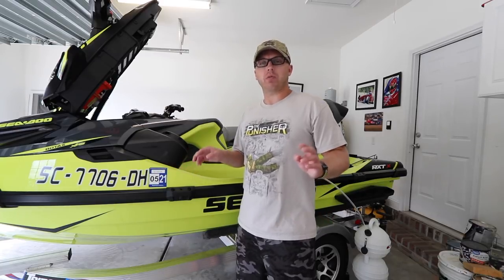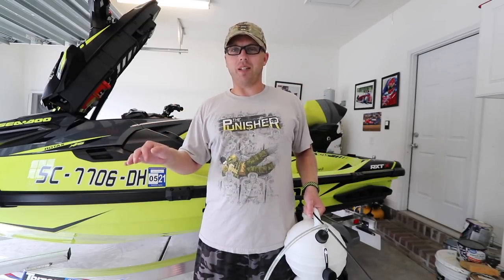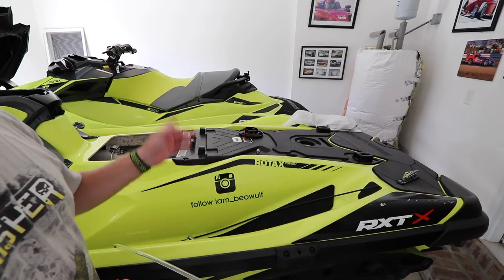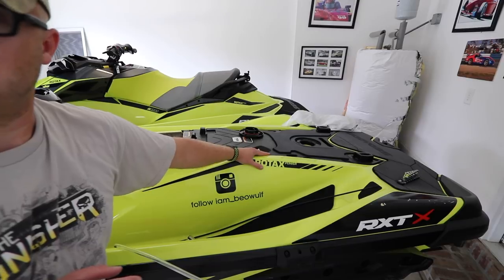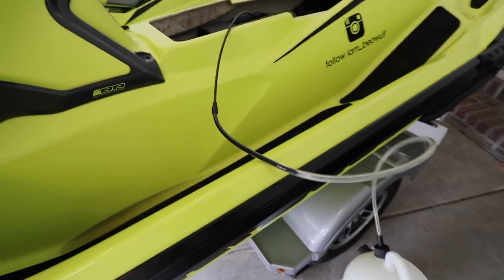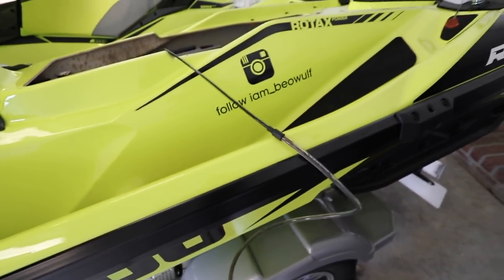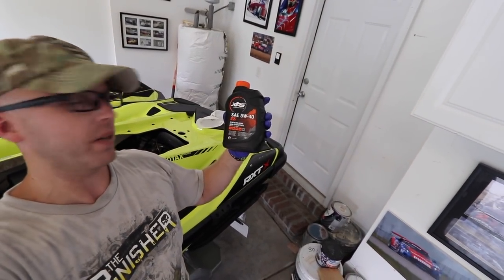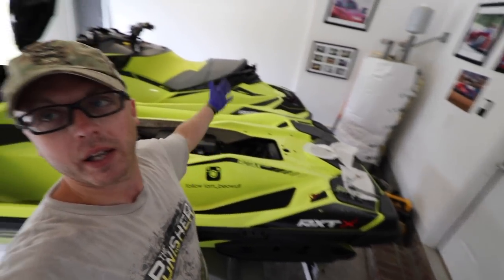How to change oil in 2018 Sea Doo RXT X 300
This is step by step video. In this video I show you how to change oil on your Sea Doo 300 engine. This is how you change oil on 2018 Sea Doo RXT X 300.

2018 Sea Doo RXT-X 300 Mods

2018 Sea Doo RXP-X 300 Mods
Riva Racing Oil Catch Can
Riva Racing SCOM

2017 Dodge Challenger Hellcat Mods